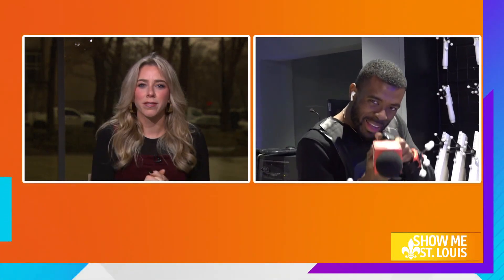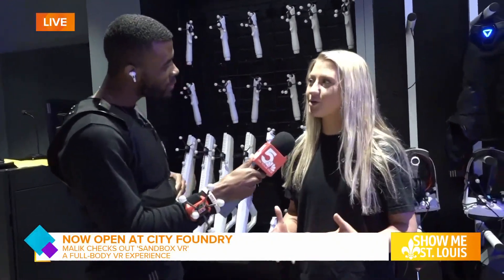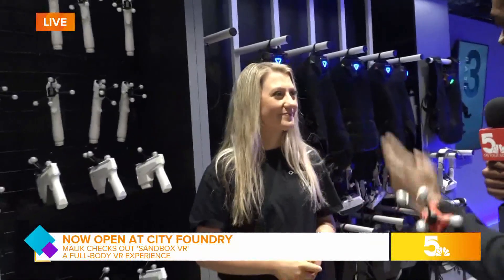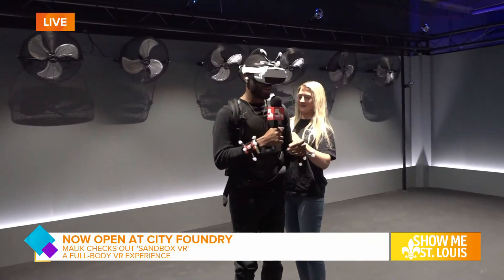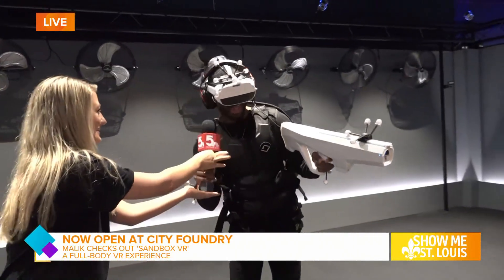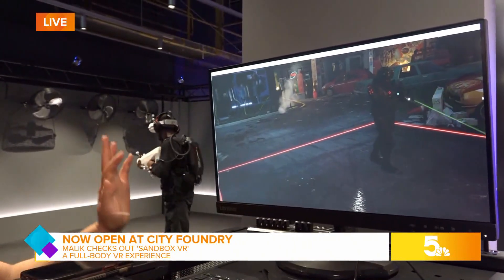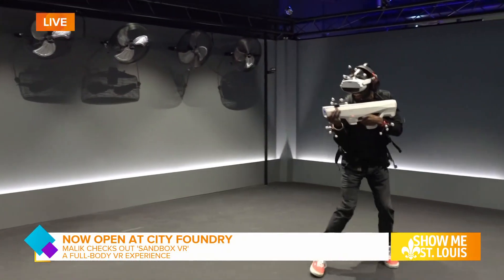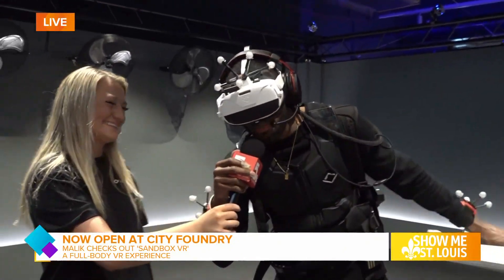Sandbox VR brings futuristic fun to St. Louis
Malik gets an inside look at the new virtual reality addition to the City Foundry.